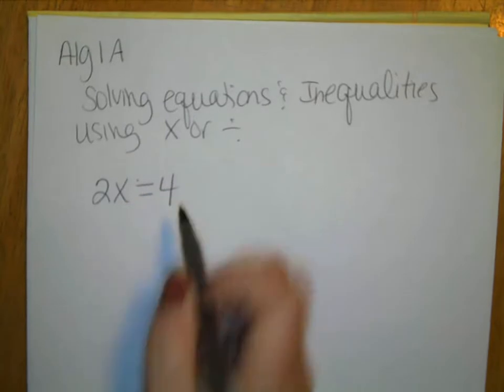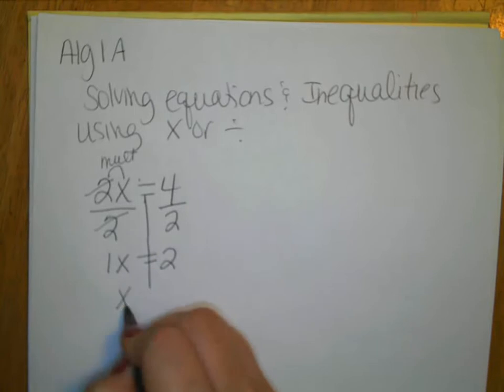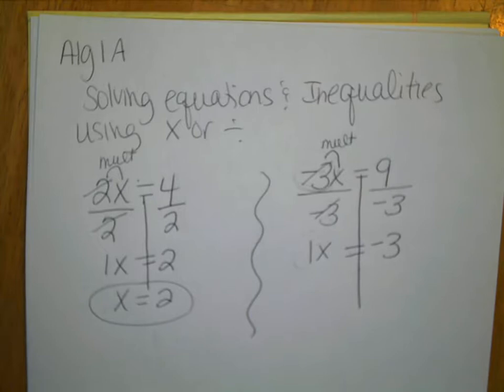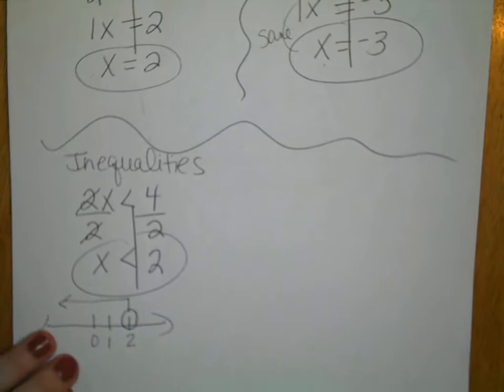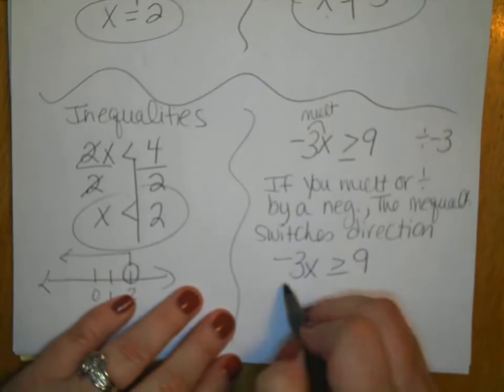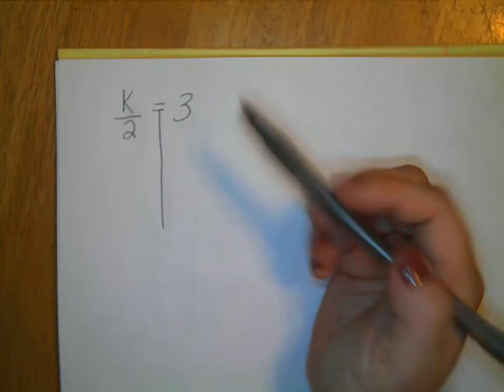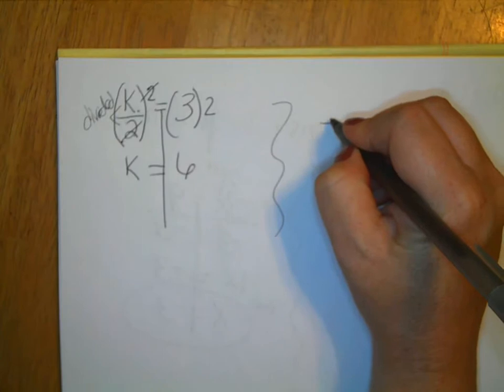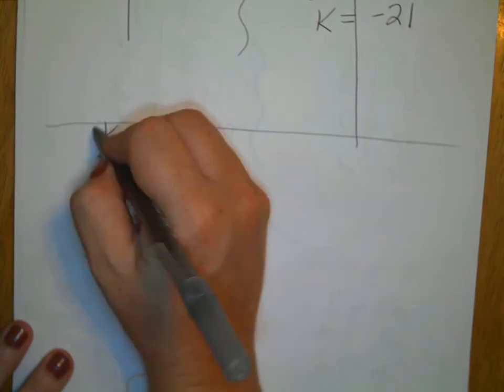AlgIA U1L3P2 Solving using Mulitiplication and Division